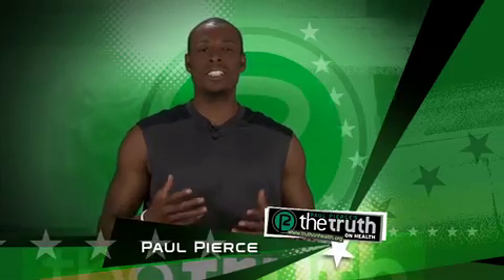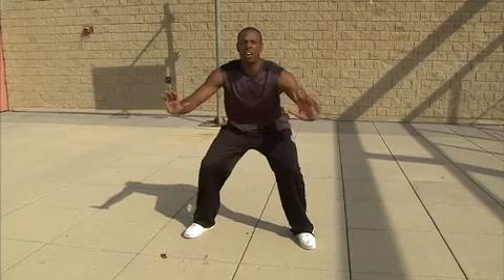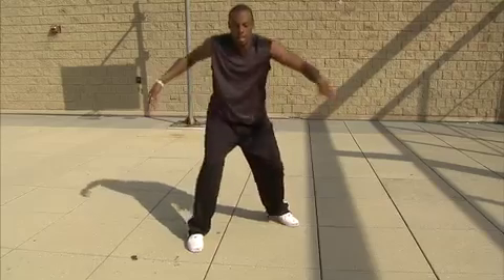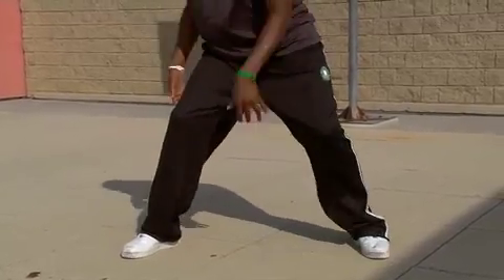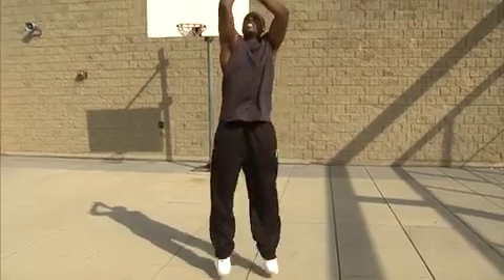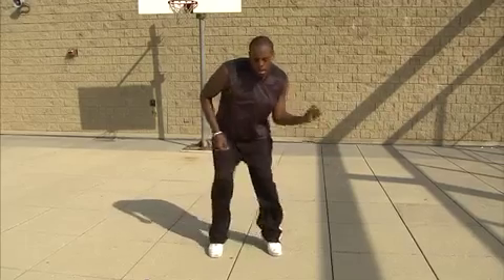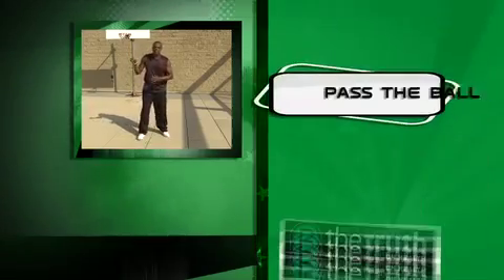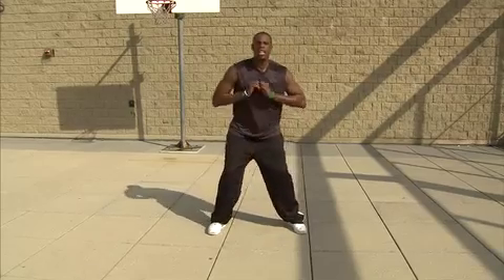TruthOnHealth.org | Paul Pierce shows us the fitness benefits of the invisible dribble!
In a new video for his FitClub34 program, Paul shows us the fitness benefits of the invisible dribble with some fun drills you can do right at home in this Fast Break Challenge!

Be sure to check out all of Pierce's exercise videos throughout the season on Celtics on Demand, exclusively on Comcast. Select the Get Local category from the On Demand menu, choose NBA TV, Boston Celtics and Paul Pierce's FitClub34.

and learn fun ways to get fit & stay healthy!